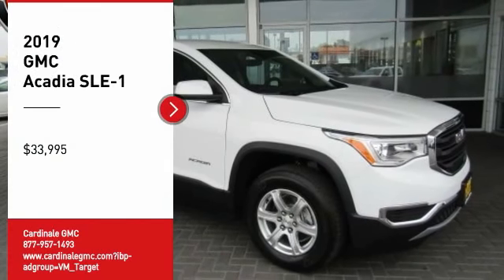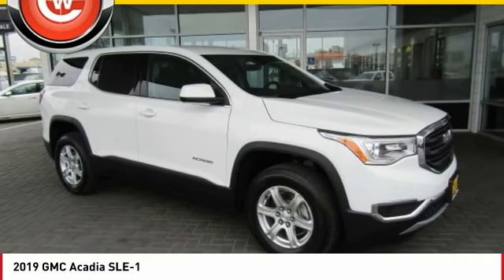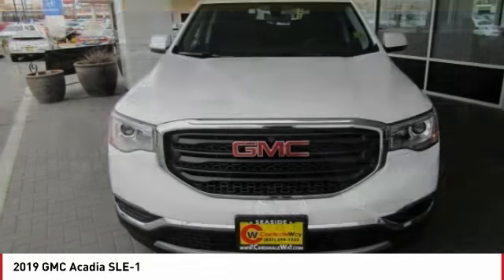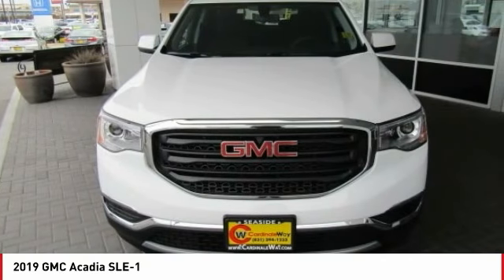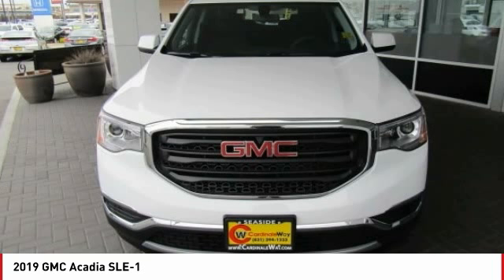2019 GMC Acadia 2019 GMC Acadia SLE-1 FOR SALE in Seaside, CA G11934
Stop in today for a test drive of this N 2019 GMC Acadia

Cardinale GMC
2 Heitzinger Plaza

6,730 off MSRP! Priced below KBB Fair Purchase Price! Summit White 2019 GMC Acadia SLE-1 FWD 6-Speed Automatic 2.5L 4-Cylinder DGI DOHC VVT FWD, Jet Black Cloth.  Recent Arrival! 26/21 Highway/City MPG   We develop outstanding relationships where EVERYBODY wins! Price includes:  2,000 - National Buick and GMC Bonus Cash. Exp. 10/31/2018,  2,500 - GM Select Nameplate Purchase Private Offer. Exp. 10/31/2018,  500 - GM Down Payment Assistance Program. Exp. 10/31/2018    Vehicle price and availability are subject to change without notice.